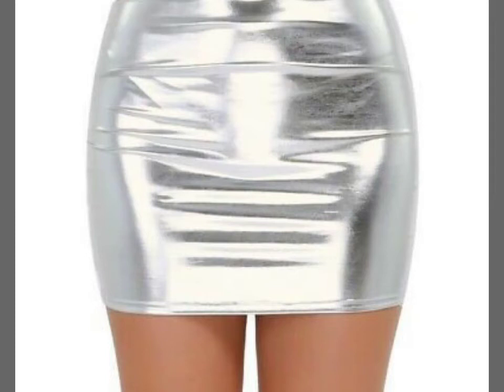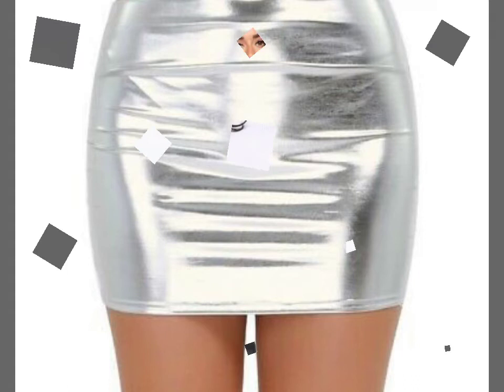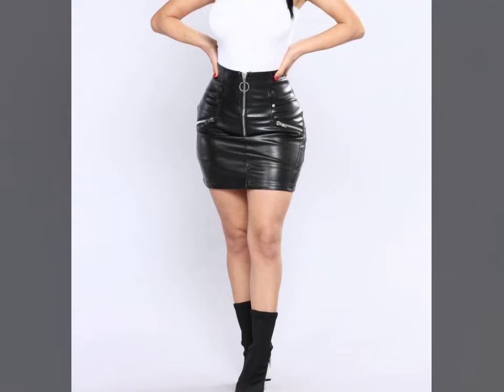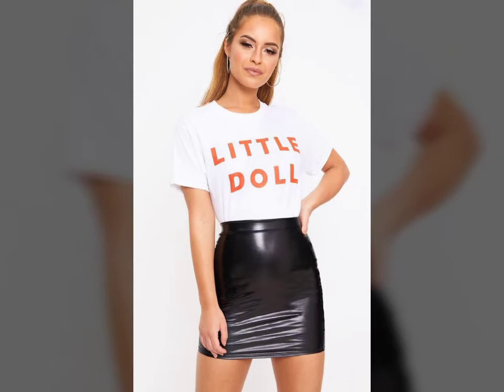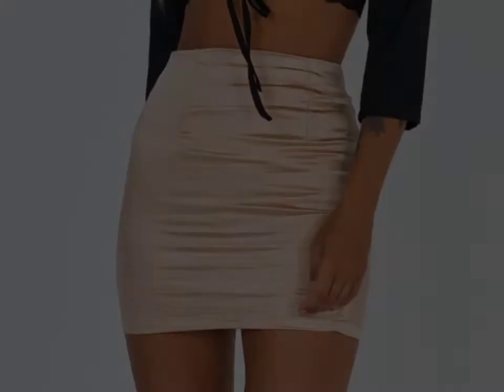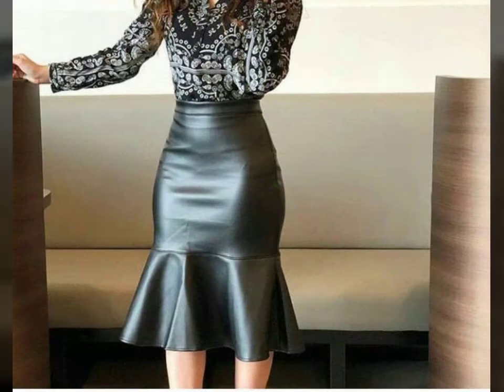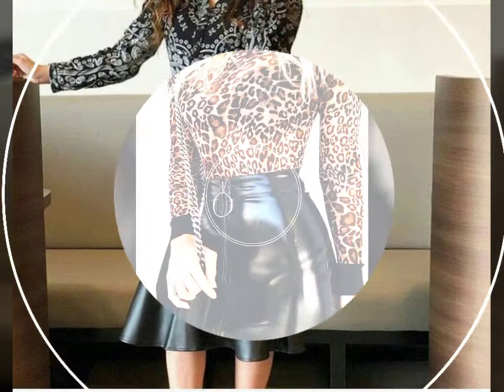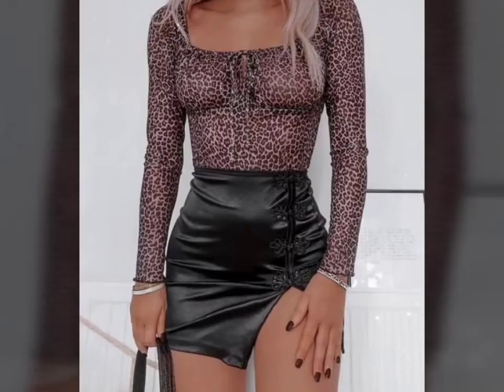Gorgeous and beautiful leather latex mini skirts designs ideas for hottest girls and ladies